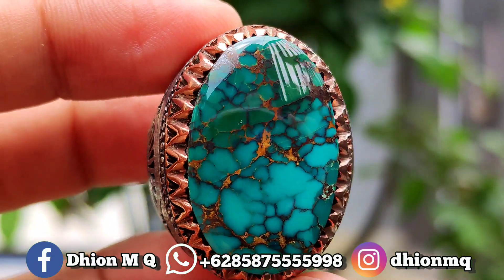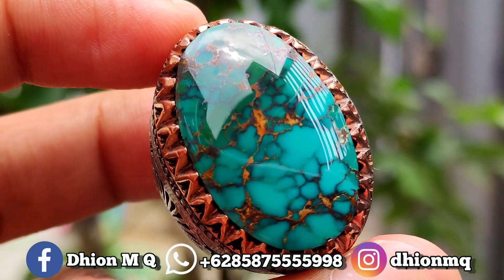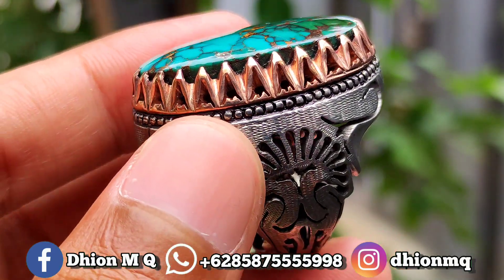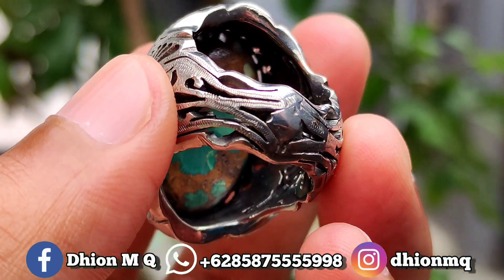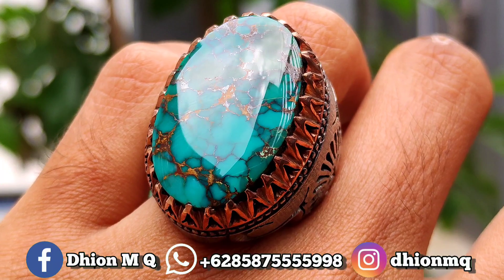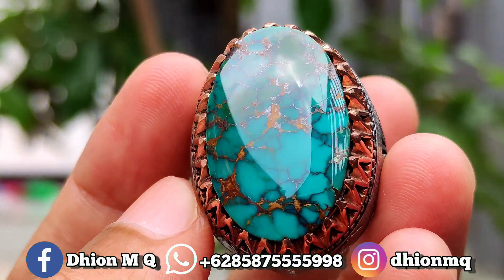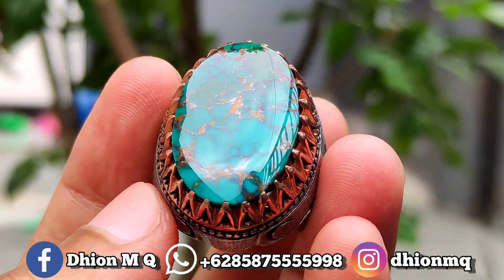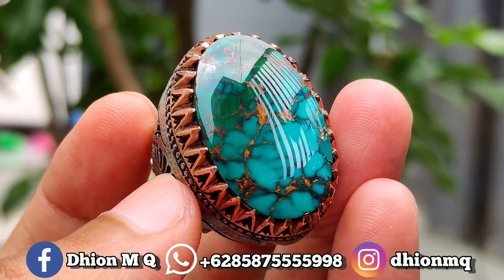BATU PIRUS PERSIA MULTI COLOUR URAT EMAS LANGSUNG IMPOR DARI IRAN